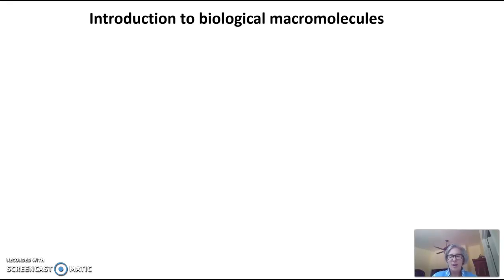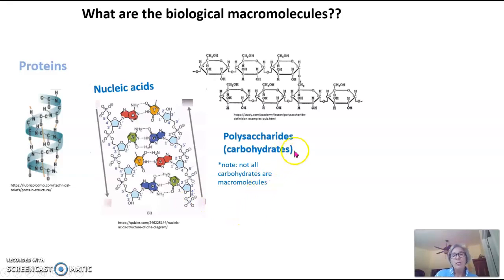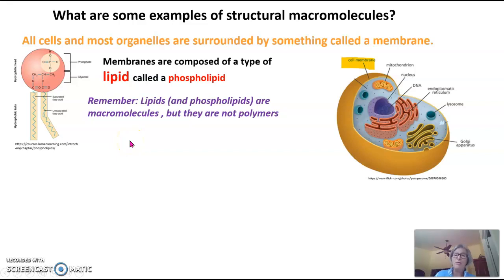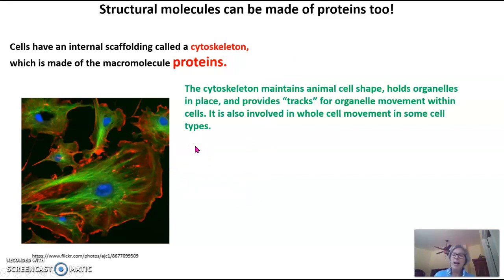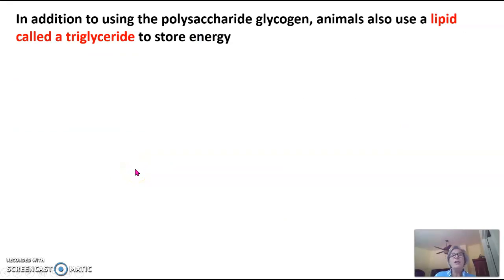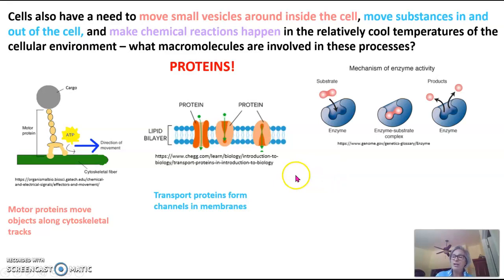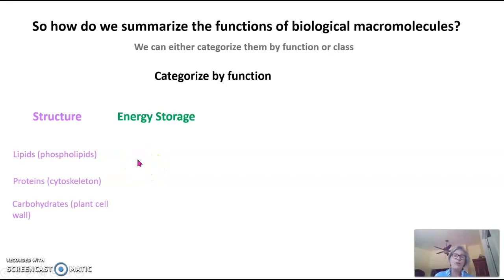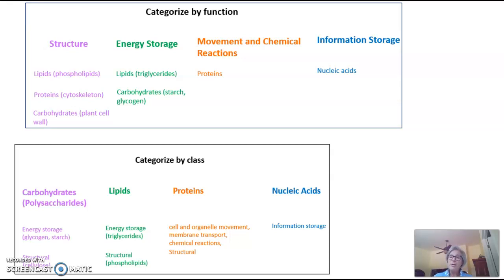Introduction to biological macromolecules